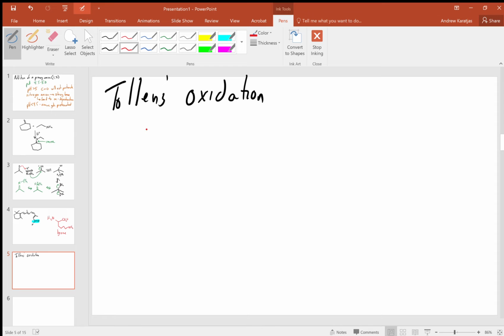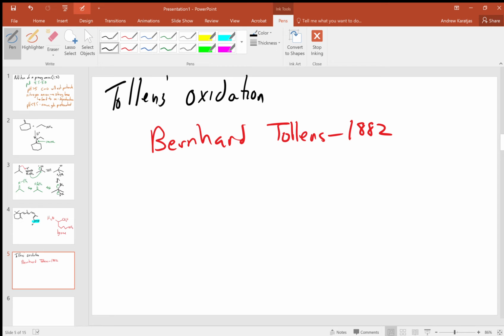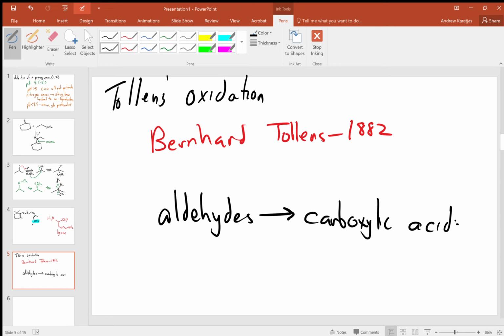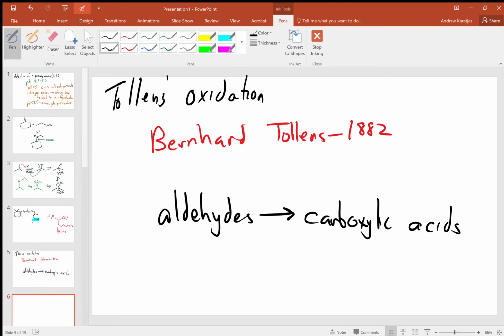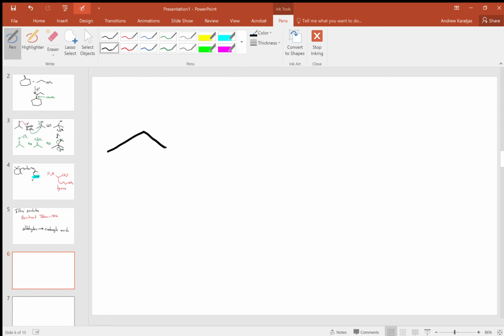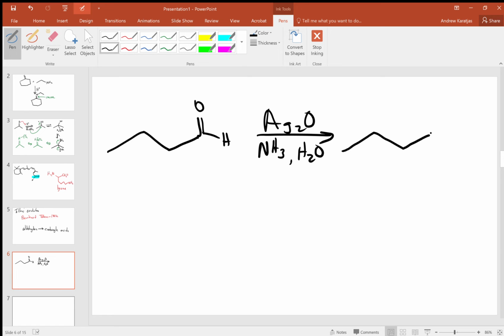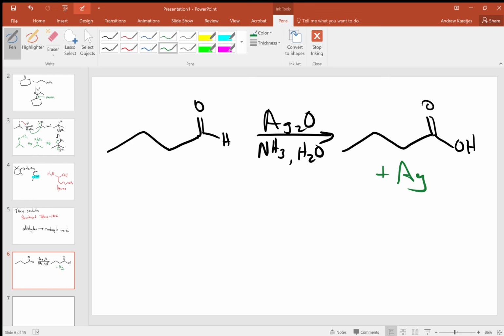37 Tollens Oxidation